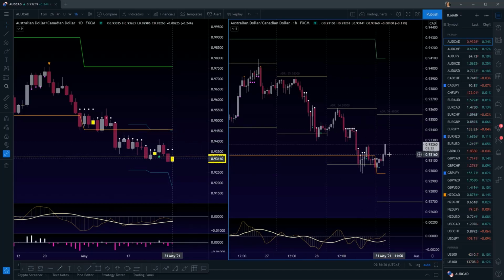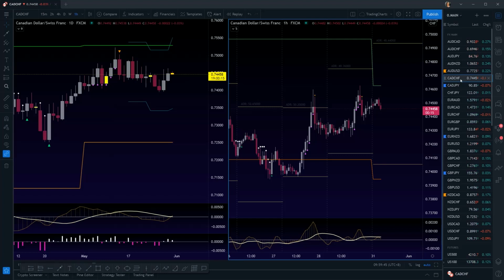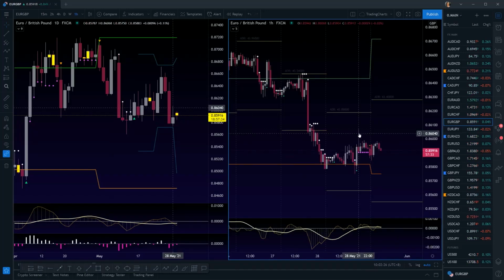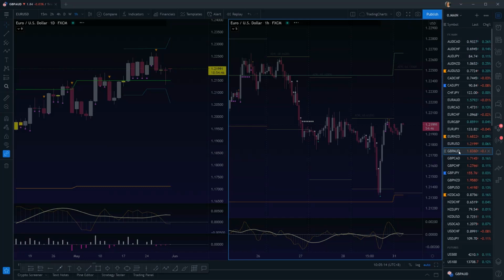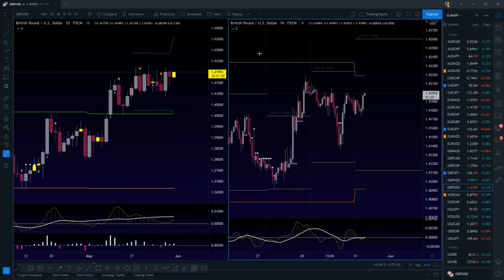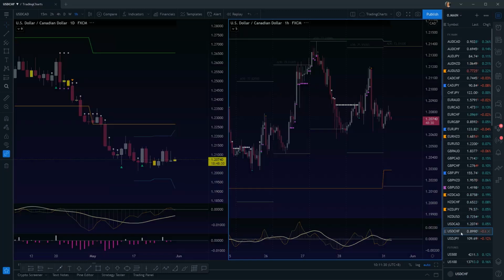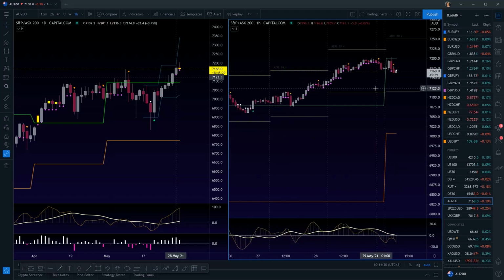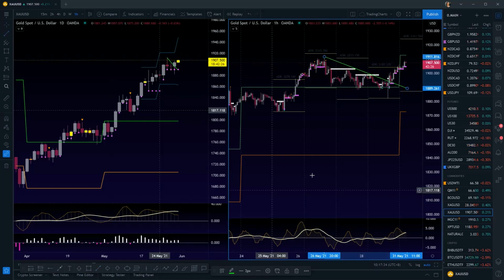Trading Watchlist - Day 151/2021, Stalk your setup, then take the shot!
Just me doing my watchlist!
This is NOT a HOW-TO video: There already are many gurus out there teaching you how to trade.

I want to show something different, I want to show what means to be a full time trader. It means putting in the work everyday, even if there's no nice setups and not taking a trade.
My focus for this channel is to "lead by example" as in what a consistent trader should do.